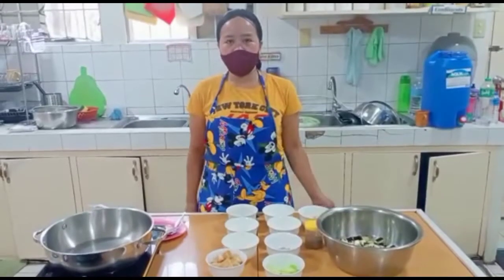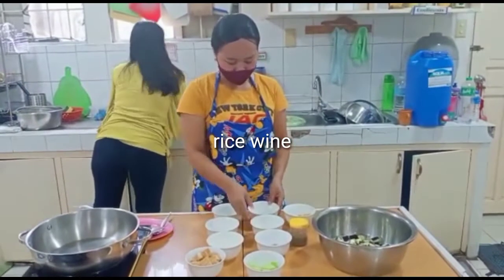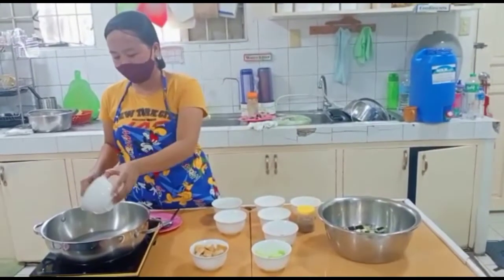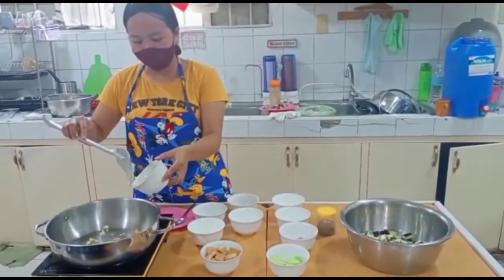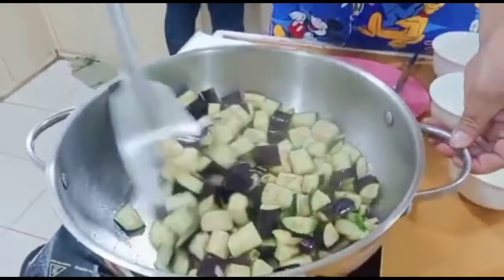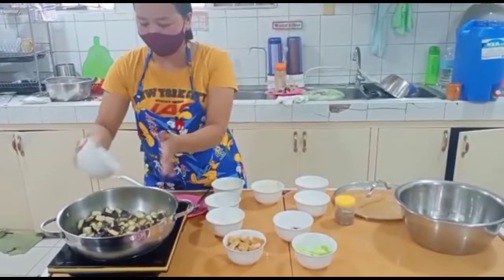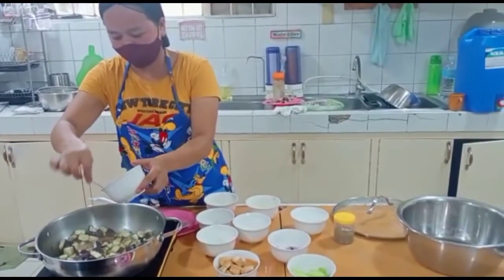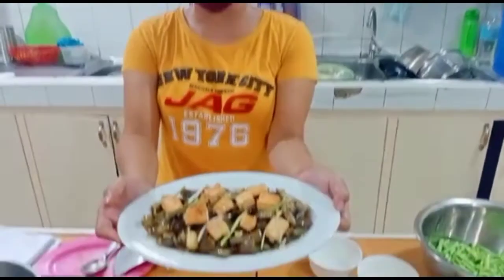Stir fry eggplant with tofu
cooked by Gonzaludo, Richelle
chinese style eggplant